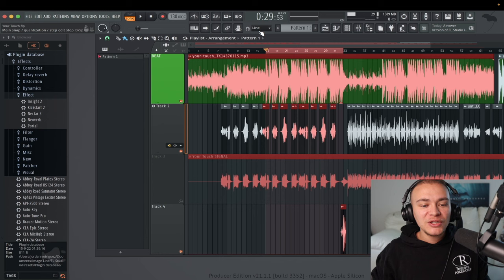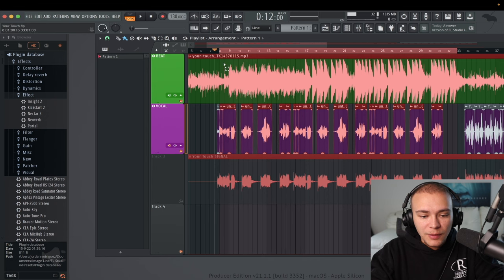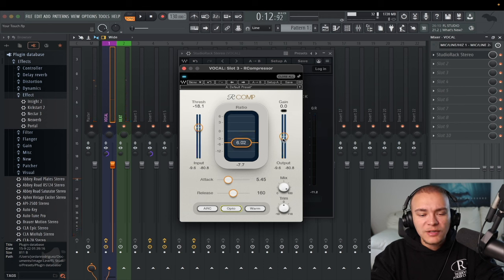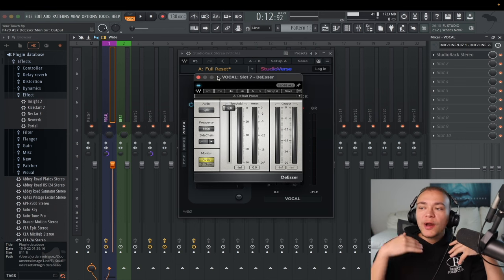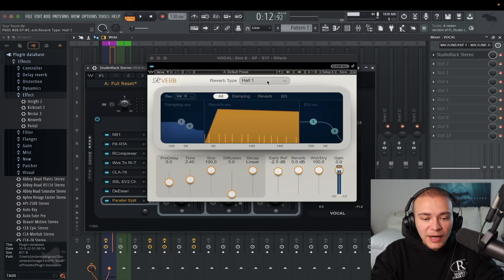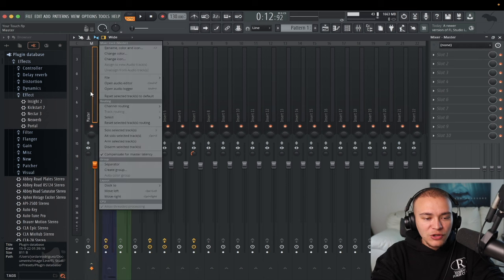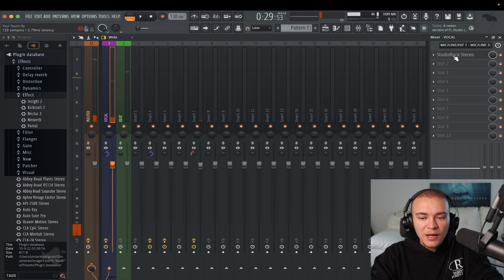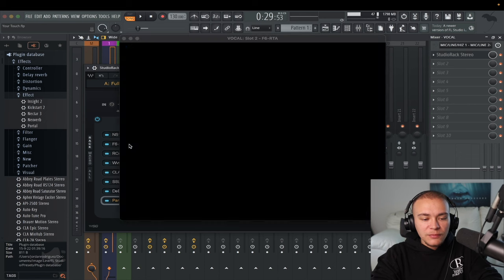The Best Way To Mix Vocals in FL Studio 21 (FROM SCRATCH)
TIME STAMPS -

00:00 - Introduction and Overview
00:49 - Assigning Tracks and Basic Setup
01:34 - Using Waves Studio Rack and Ultimate Plugin Bundle
02:07 - Noise Reduction and Dynamic EQ
04:31 - Compression and Autotune
06:41 - Second Compression and Adding Top End
08:41 - De-essing
09:34 - Parallel Split for Delay and Reverb
10:12- Adding Delay and Reverb
12:48 - Final Adjustments and Vocal Mixing
14:05 - Mastering Process
19:29 - Final Mixing Adjustments
22:22 - Conclusion and Preset Download